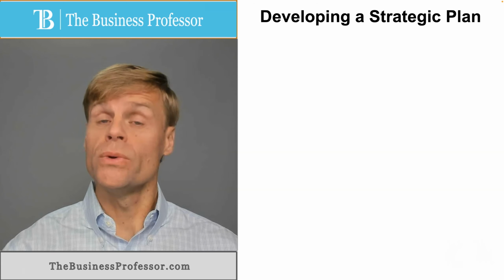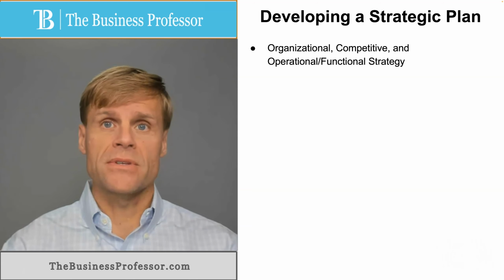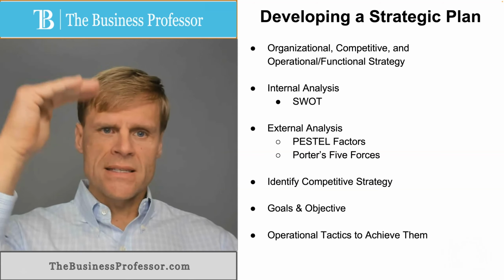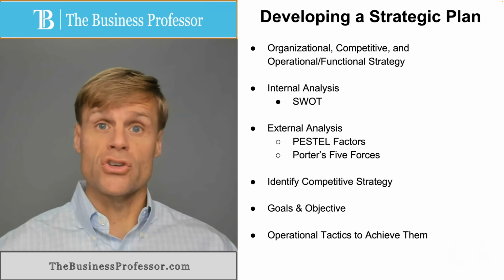Developing a Strategic Plan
What goes into developing a Strategic Plan?